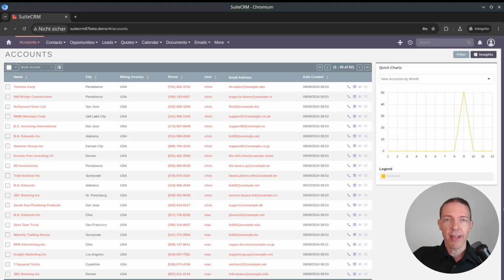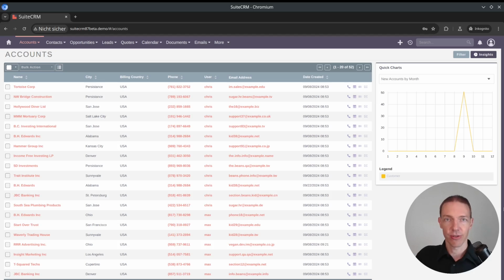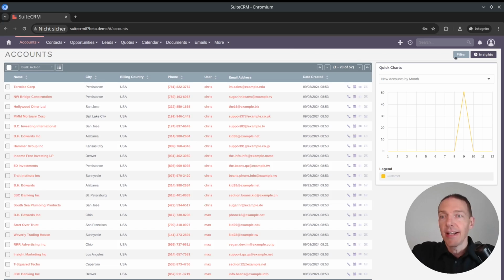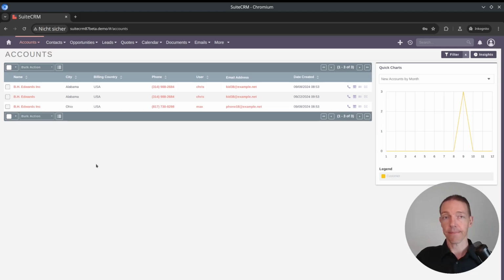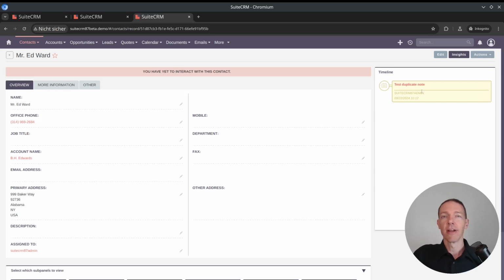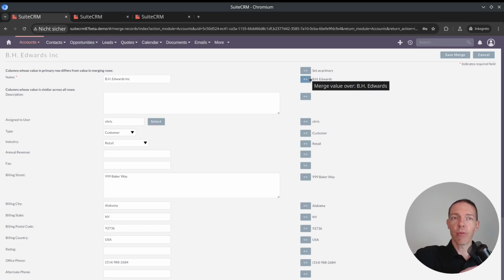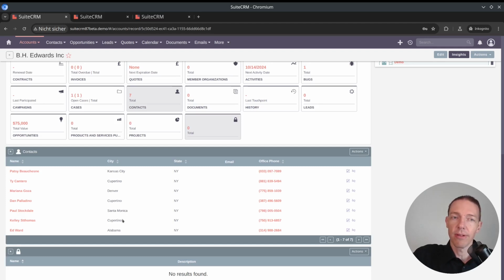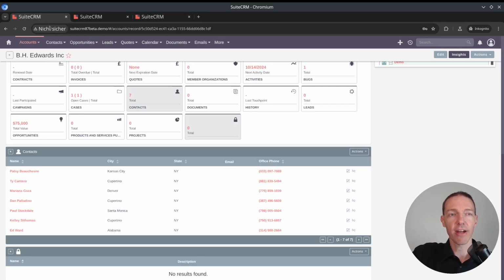Handling and Merging Duplicate Records in SuiteCRM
In this video, I’ll show you how to handle and merge duplicate records in SuiteCRM. 🧹

Duplicate records can clutter your CRM and cause confusion. I’ll guide you through how to find duplicates, manage them efficiently, and merge records without losing any valuable data. Cleaning up duplicates helps improve your CRM’s performance and ensures you’re working with accurate information.

By the end of this video, you’ll be able to easily merge duplicates and keep your CRM clean and organized.

0:31 - Problems of Duplicate Data
2:36 - Finding and Analyzing Duplicate Data
4:38 - Merging Duplicate Records
6:35 - Checking Merge Results